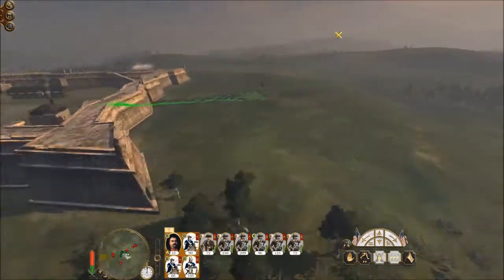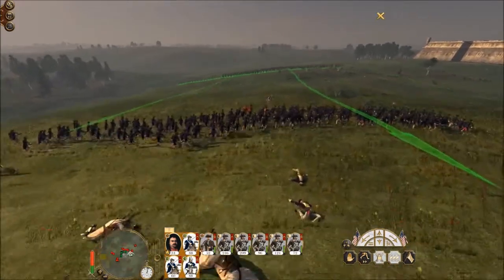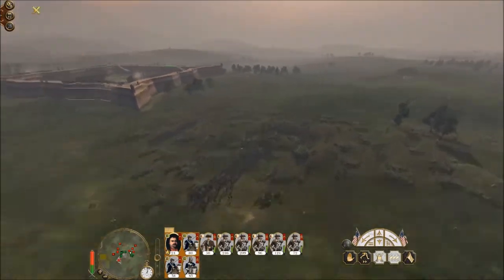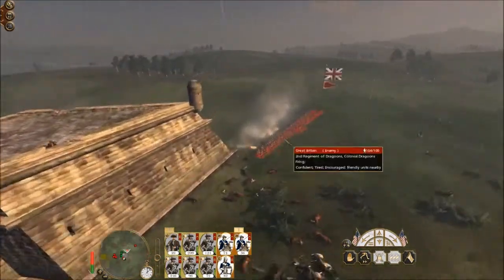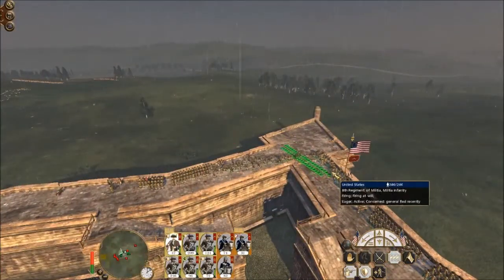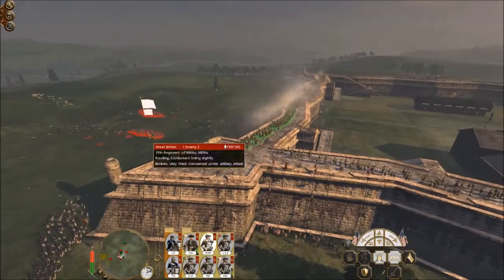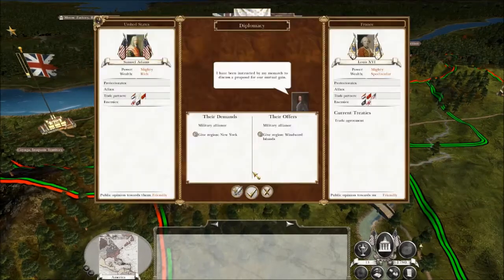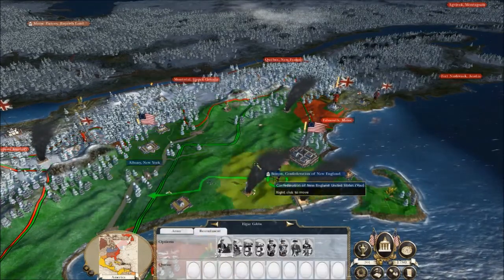Let's Play: DARTHMOD Empire - USA Episode 14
SKYPE:
The Louberforce Network
GOOGLE+:
STEAM:
Thanks for all the support TLN...